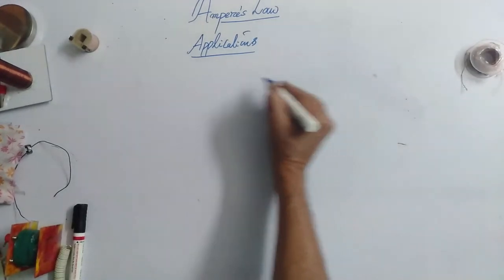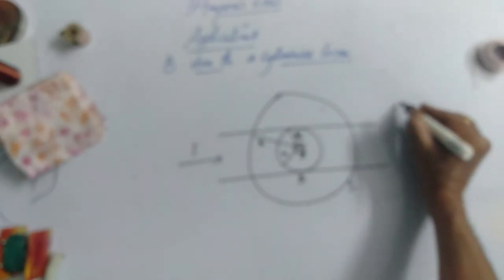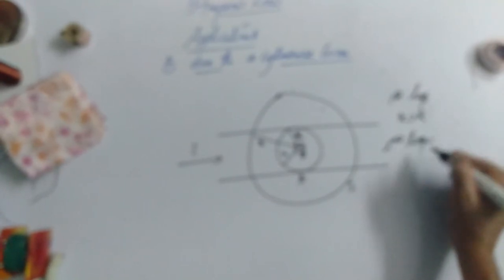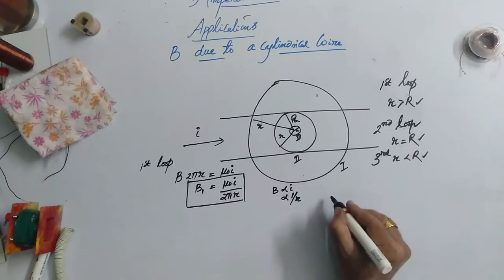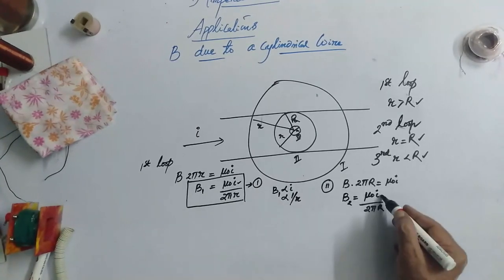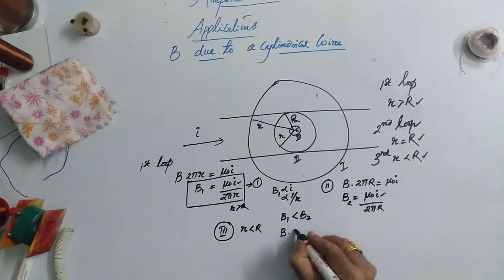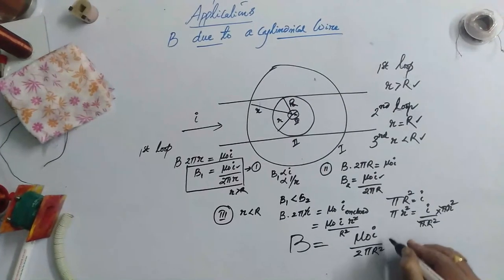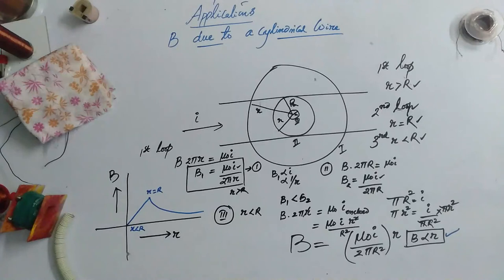Ampere law's application Cylindrical wire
IN THE SERIES OF APPLICATIONS OF AMPERE'S LAW THE EXPRESSION FOR MAGNETIC FIELD AT DIFFERENT REGIONS IS DERIVED.